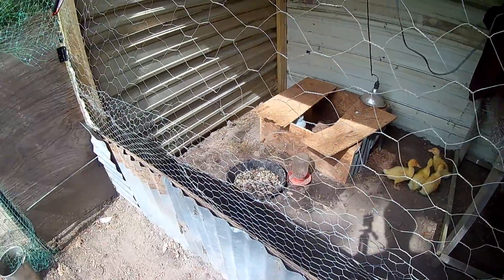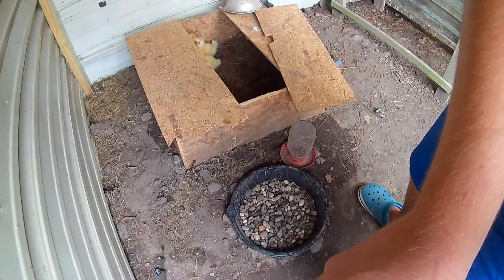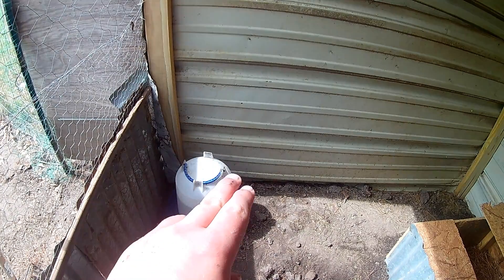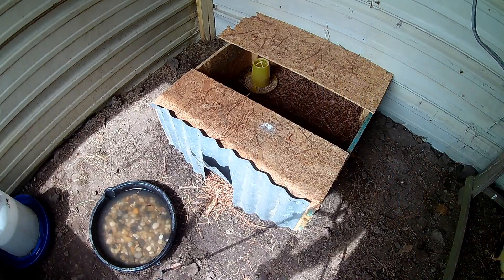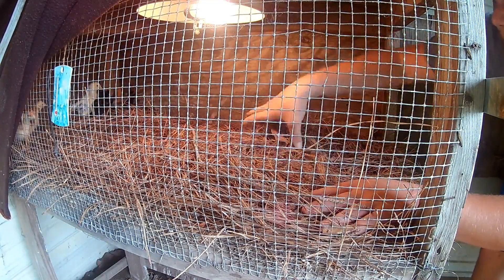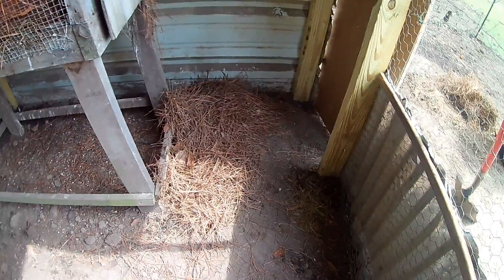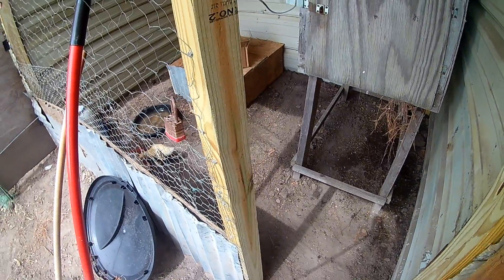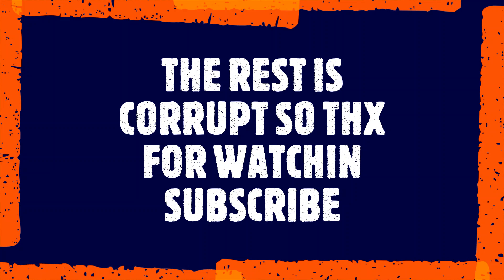Monday Chicken/Duck Pin Cleaning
HEY GUY'S I AM MAVERICK'S ADVENTURE'S AND TODAY VIDEO IS ABOUT cleaning the baby chicken and duck pin and that is about it so anyway's guy's if you liked the video but anyway's guy's